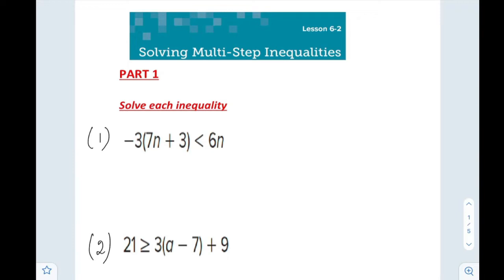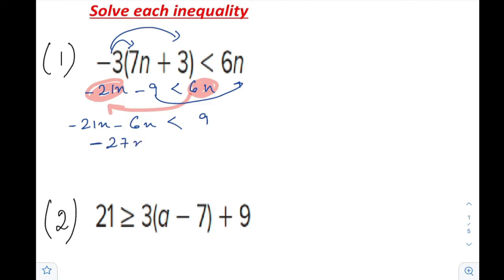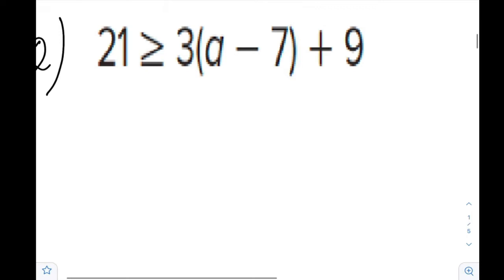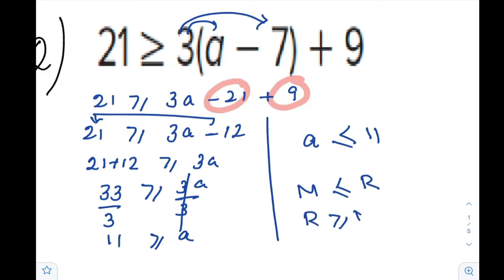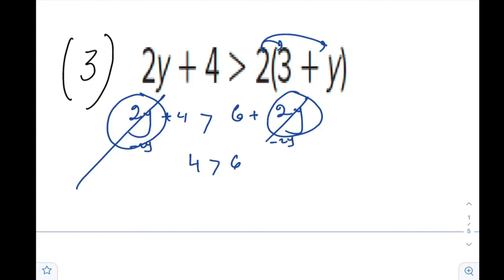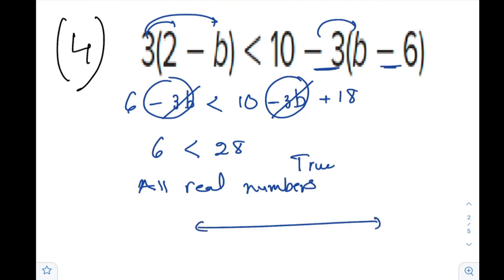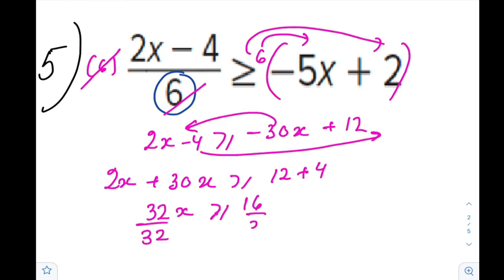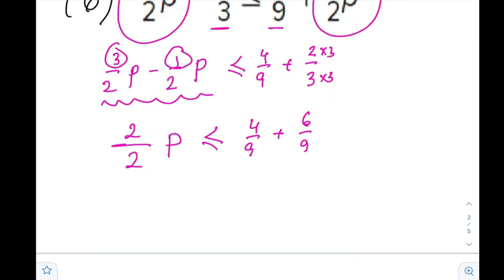6.2-Solving Multi-Step Inequalities - Part 1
Solving Multi-Step Inequalities - حل المتباينات متعددة الخطوات